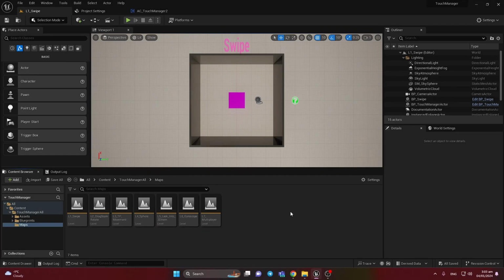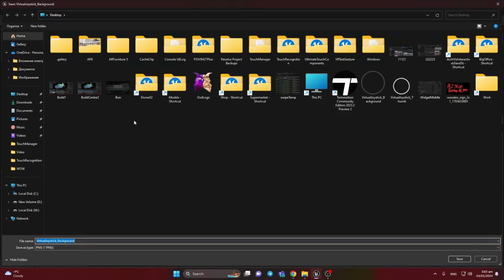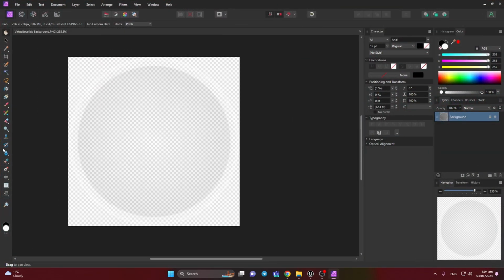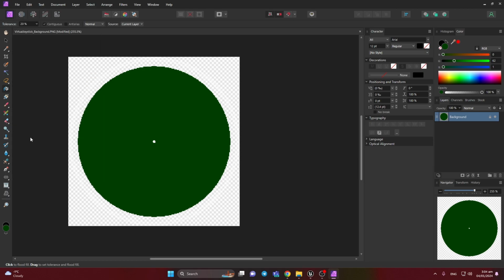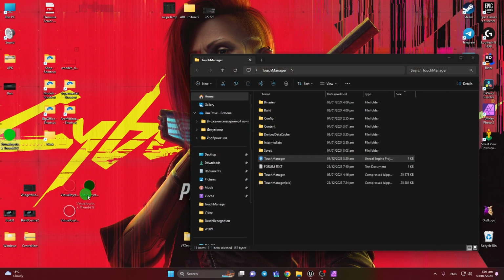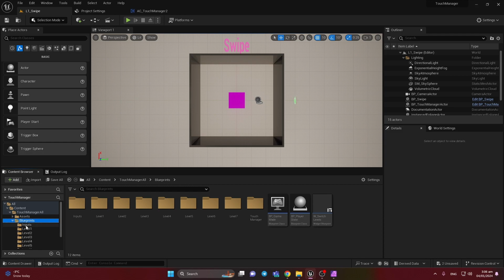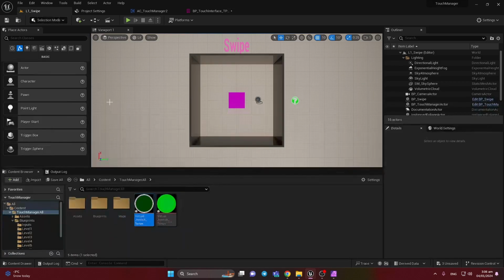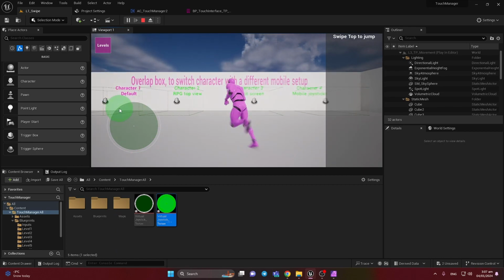Unreal custom color joistics tutorial (optional)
Tutorial about creating custom touch interface or joysticks for mobile projects, in Touch Manager product:

You can support me, to make more videos via crypto:
BTC bc1q55zezysg8efvlvg5ljkrf0unnp7mhe9nuf2gwm
USDT Tether TRC20 TNuFfYXYmqkyQ6gZK4yXvRmdeeeJr8svcG
DOGE DHZ7WNZwjm6Xq9QAHpPzm53PDQNxVoCtQ4

00:00 Intro
00:06 Exported default Unreal Engine joysticks
00:35 Opening Affinity photo 2 to change color
02:53 Adding new joysticks to Unreal
03:32 Final result